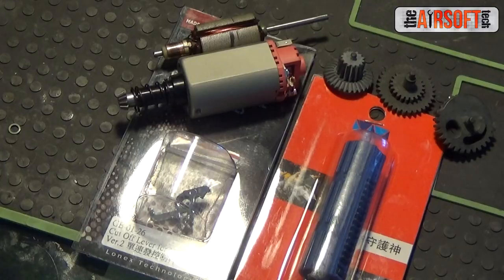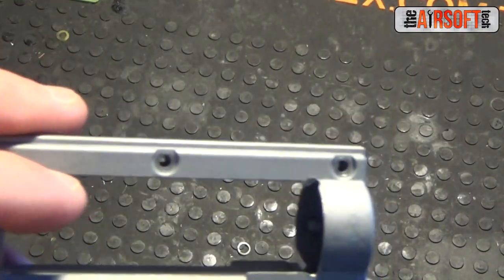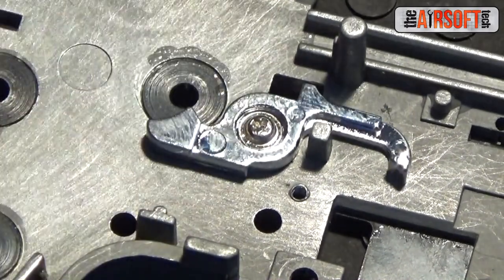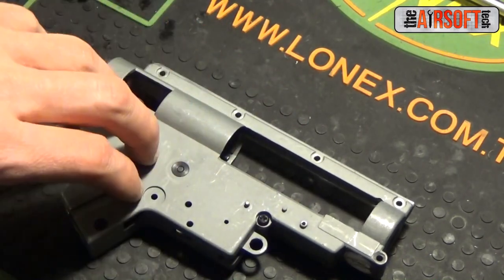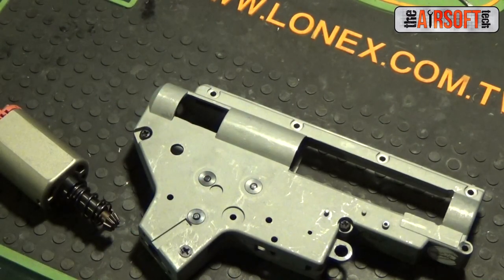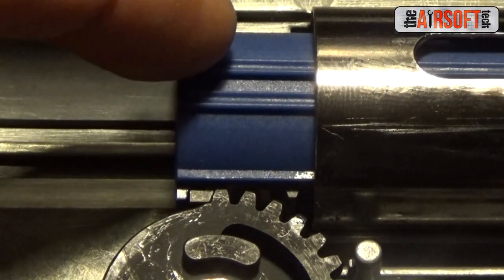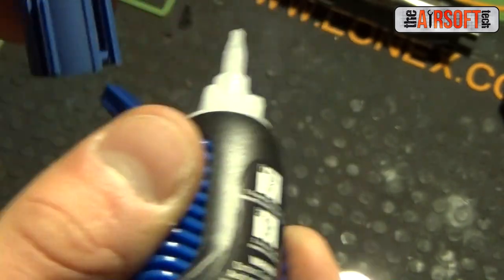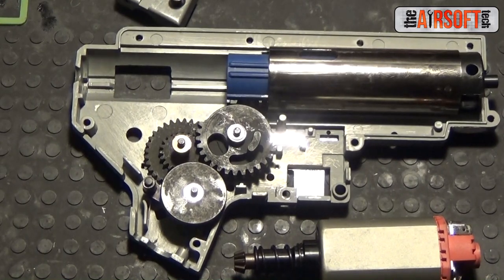Epic Upgrade Time, VFC M27IAR / Part 1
Epic Upgrade Time:

IT IS TIME.

How am I doing? Leave a comment to critique, or to suggest I do something different! :]

Also, don't forget to check me out on Instagram @theairsofttech.

Music is not mine, it is by Overwerk; the song is called Paradigm